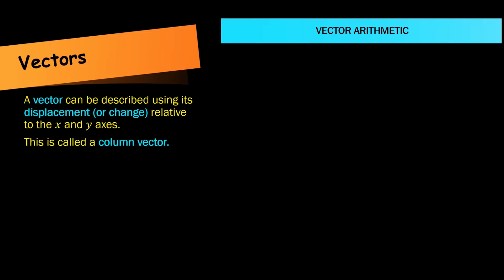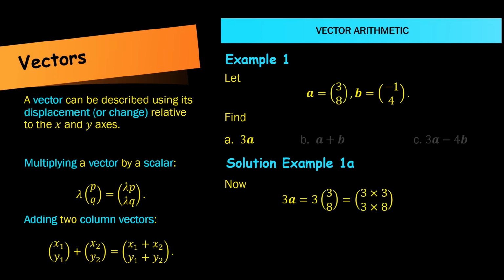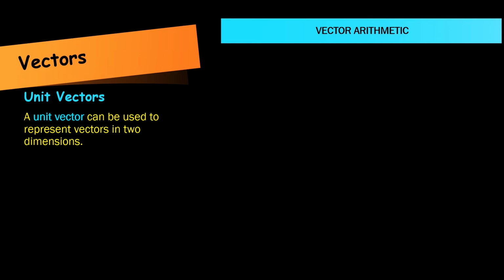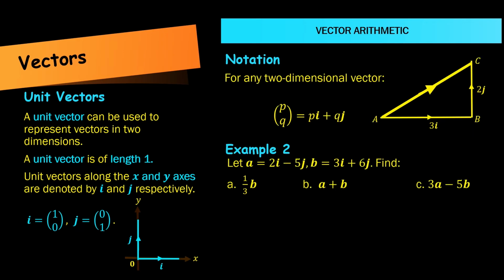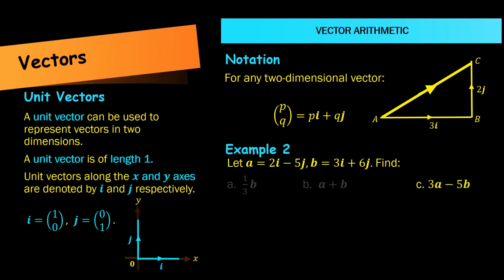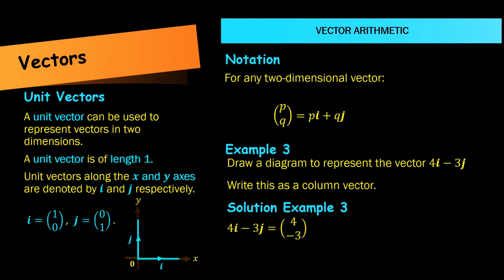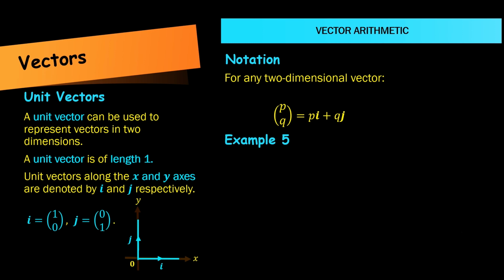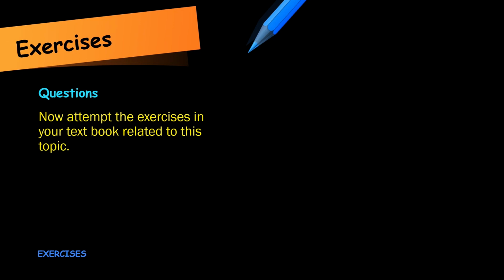Representing Vectors | Pure Maths 1 | Maths A Level & AS Level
In this session we use column vectors and carry out arithmetic operations on vectors.

Timecodes
0:00 - Intro
0:05 - Objectives
0:14 - Vector definition and vector notation
0:36 - Multiplying a vector by a scalar
0:55 - Adding two column vectors
1:18 - Example 1
1:39 - Solution Example 1a
2:20 - Solution Example 1b
2:53 - Solution Example 1c
3:54 - Unit vectors
4:26 - Two dimensional vector pi+qj
5:37 - Example 2
5:48 - Solution Example 2a
6:39 - Solution Example 2b
7:26 - Solution Example 2c
8:39 - Example 3
8:49 - Solution Example 3
9:35 - Example 4
9:45 - Solution Example 4
11:01 - Example 5
11:12 - Solution Example 5
12:21 - Recap and Conclusion